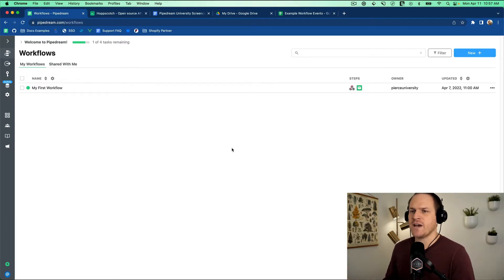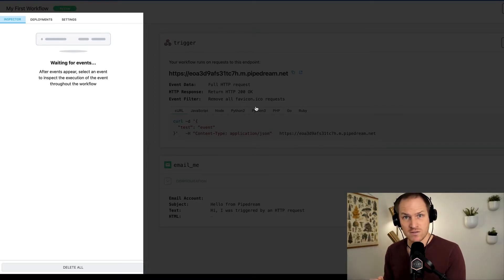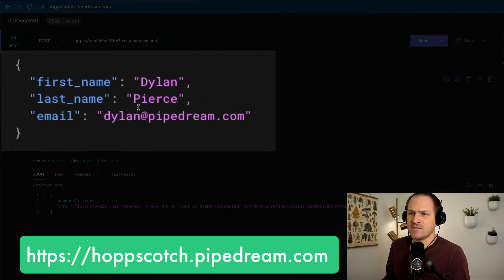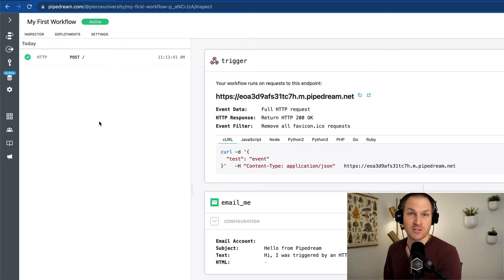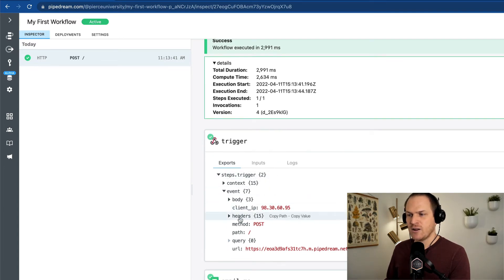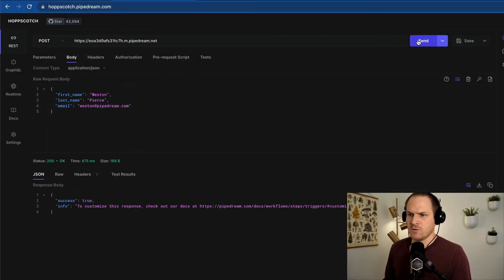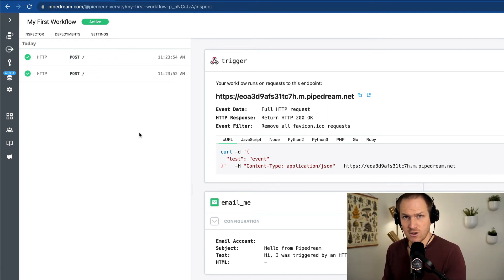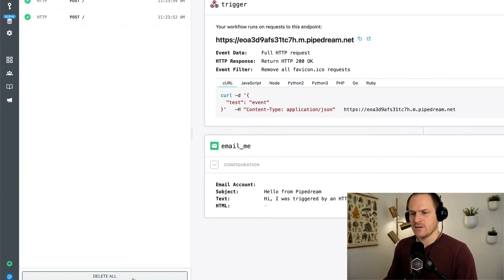Diving into the Workflow Inspector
This lesson is all about learning the features and tools within your Workflow's Inspector view.

Pipedream workflows include a queue system, performance monitoring and logs for your individual executions and steps.

Let's get to know this view on a deployed workflow, so we can monitor and troubleshoot our live workflows.

Learn more and get connected!